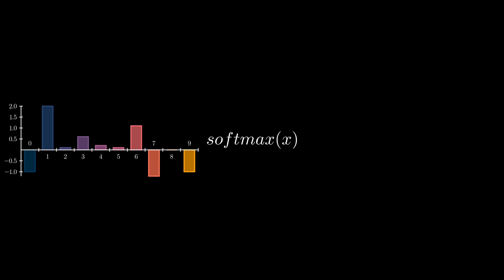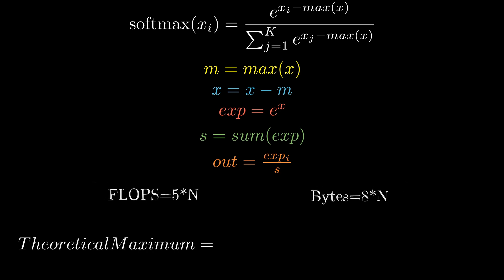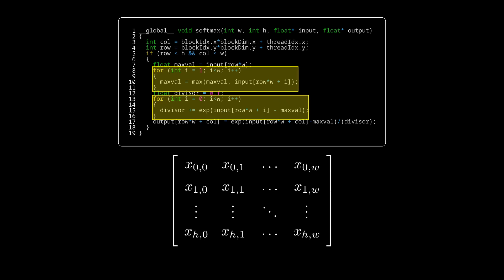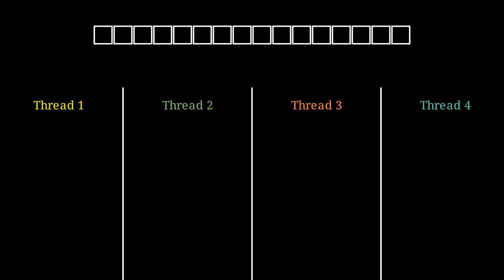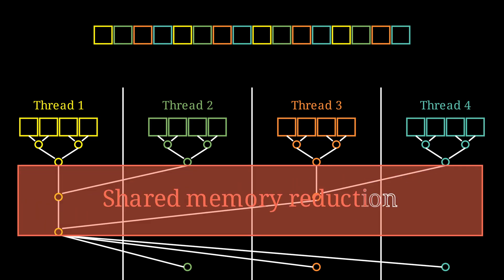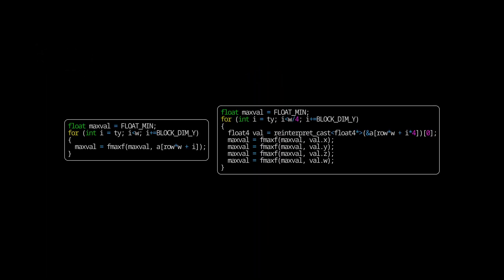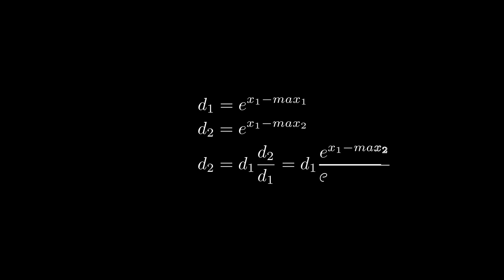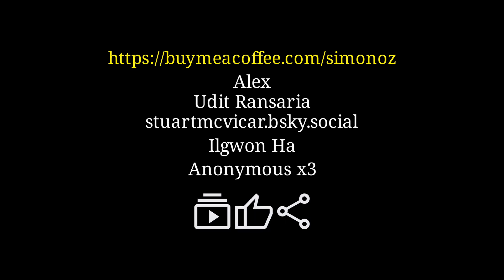How to write a fast Softmax kernel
Programming Masively Parallel Processors book